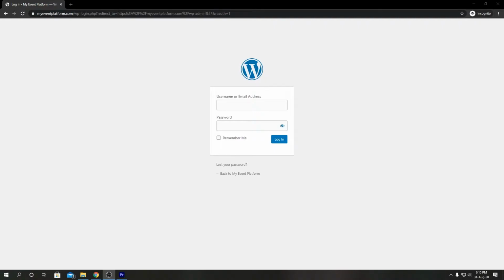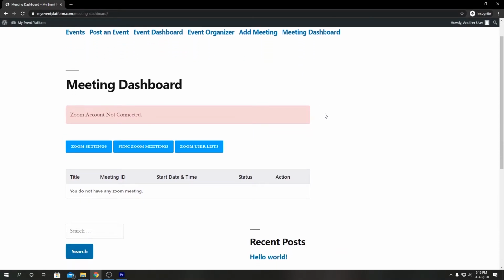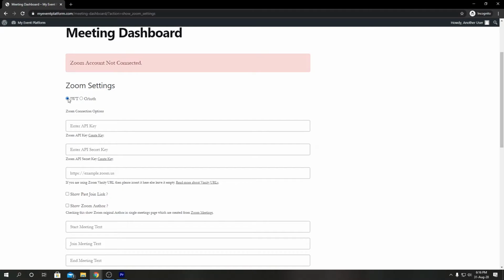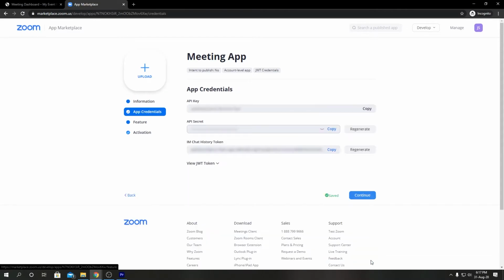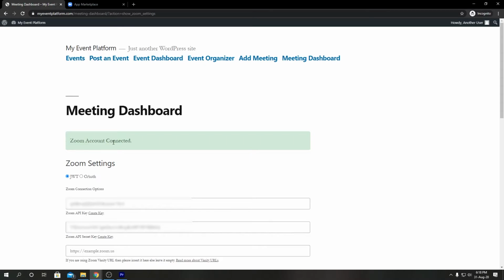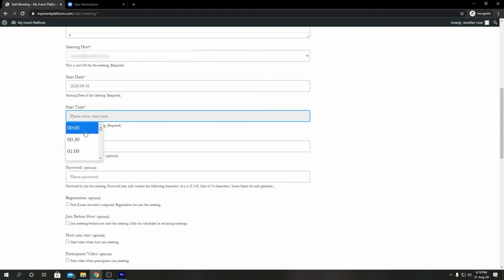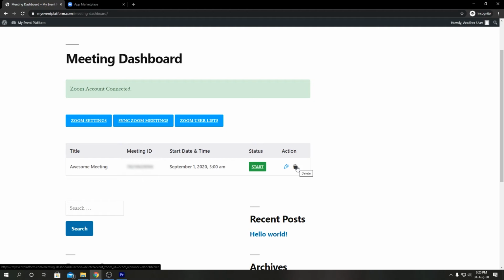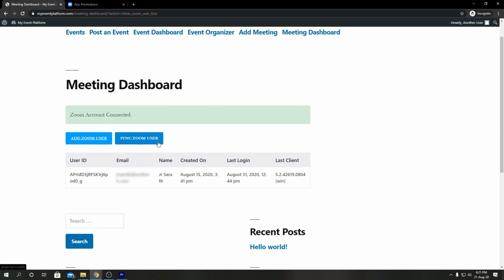How to Manage Zoom Add-on from WordPress Front-End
Many of the services today are provided completely online, and like that requires a place where online meetings can behold. Integration with Zoom, the leader in modern enterprise video communication, is made to allow you to schedule and maintain those meetings online through audio, chat, and/or video call.

Here are Zoom Settings for the organizer or any user at Frontend
The users with the role of an organizer can also integrate their zoom account with the plugin. This can be done at frontend by following the below steps:

1. log in to your account(Organizers)
2. Go to "Zoom Meeting Dashboard" Click on "Zoom settings"
3. You would see a form asking for API details along with general settings.
4. Enter details.
5. Save changes.
This will enable the organizers to link their Zoom Accounts with the Plugin.

Add new zoom meetings at Frontend
In order to create a zoom meeting at Frontend,
1. Go to Submit zoom meeting on frontend
2. Submit all the information about the meeting, such as title, meeting date and time, host and agenda, specifications about the timezone, and meeting duration.
3. The details in regards to registrations and alternative hosts are available only for the pro Users(Zoom plan) and hence selecting any of these may hamper your meeting creation, in case it is a free account.
4. Submit.
5. You can see the list of meetings created in the Zoom Dashboard section.